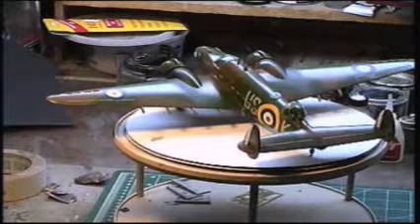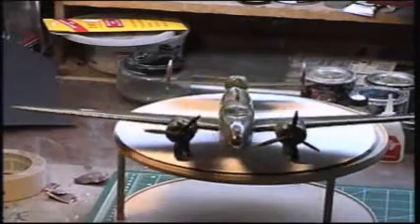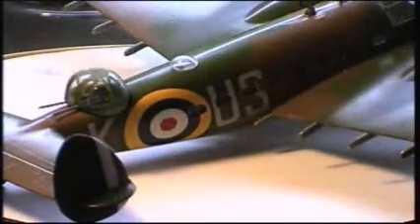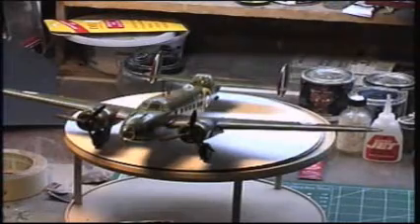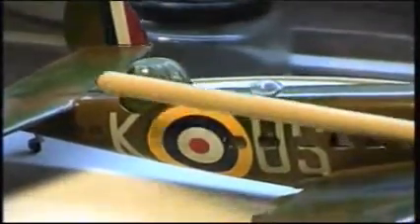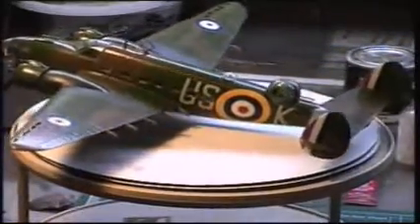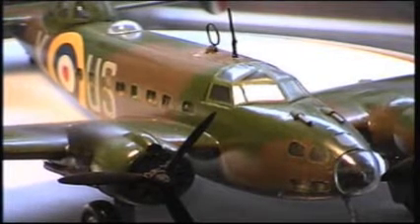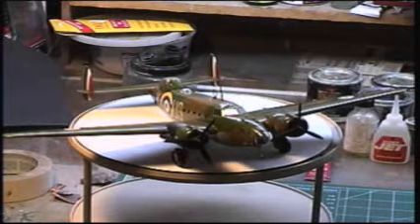Builds of the past Lockheed Hudson Bomber 1/48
Here is my Classic airframe kit of the 1/48 scale Lockheed Hudson Bomber